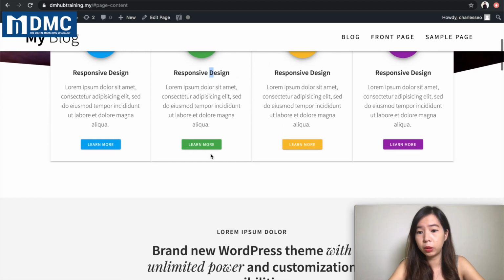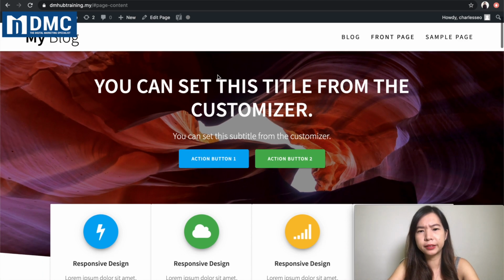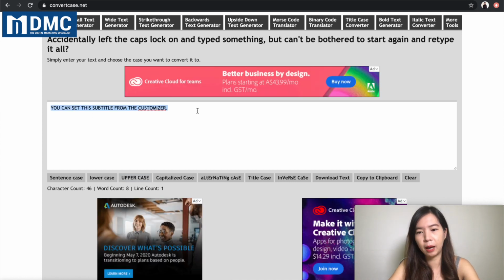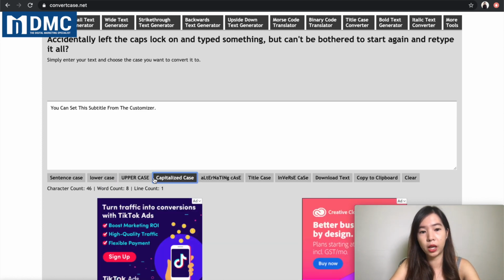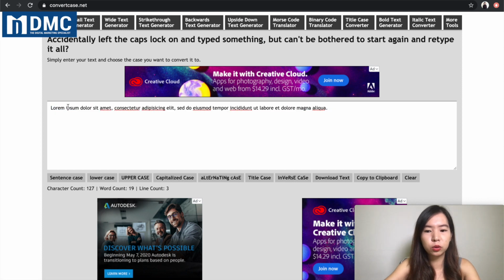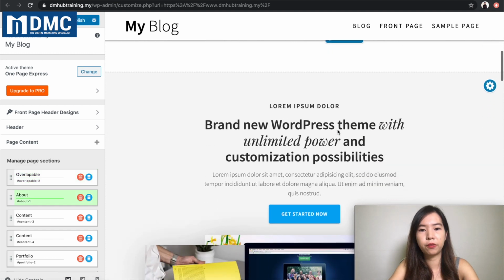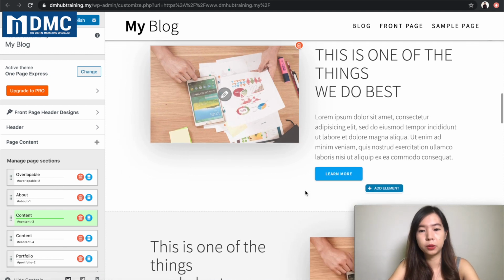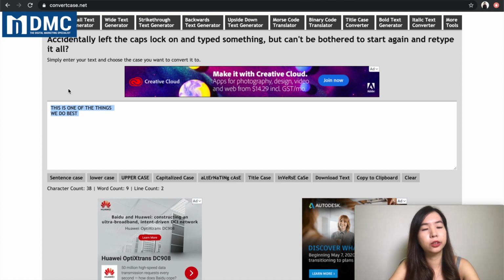How To Change Lowercase to Uppercase 【Simple & Easy】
In this video, I'll show you how to change lowercase to uppercase. It can also be changed from uppercase to lowercase.

If you are figuring out how to convert text, for whatever the reasons, you've come to the right place.

The questions are:
1) How to change/convert lowercase/small letters to uppercase/capital letters or otherwise?
2) How to change or convert alphabet capital and small letters?
3) How to change or convert the alphabet into a toggle case?
4) I am not tech-savvy, I don’t know how to do it.

If you ever think of these questions before, in this tutorial, I will show you step by step how to change/convert the text. Keep watching the video until the end. It's a very simple and easy process.

By following these steps and tricks, you are able to change the text

In short, I am Zevin from DMC. I have shared with you how to change the lowercase to uppercase and other forms.

I hope you will be able to pick up a quick skill on how to change or convert the text. Hope this tutorial will help you in Digital Marketing.